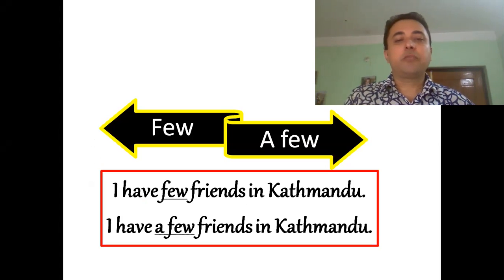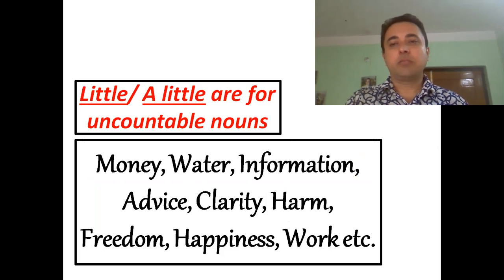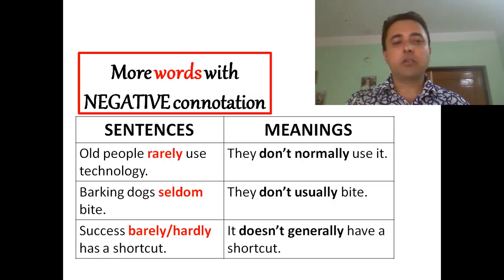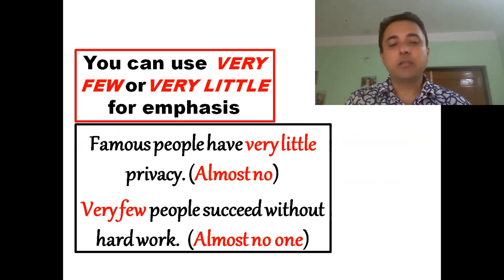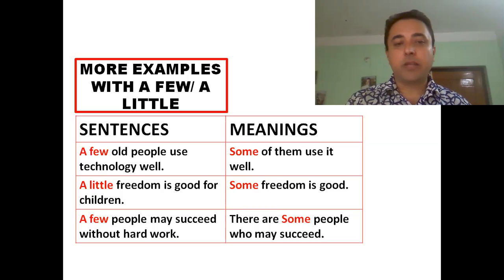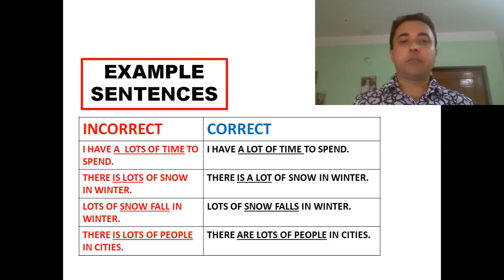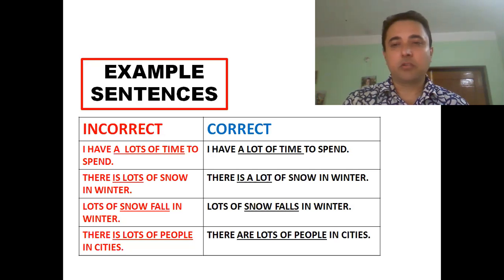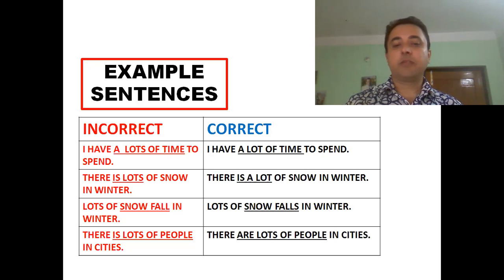IELTS NEPAL - FEW/A FEW & LITTLE/A LITTLE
Learn about using few/a few and little/a little correctly to quantify countable and uncountable nouns.